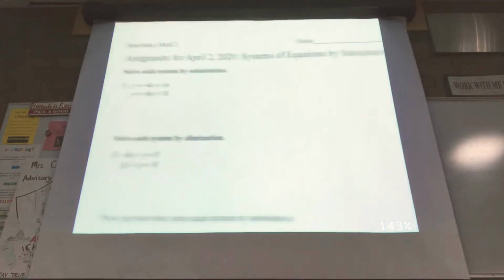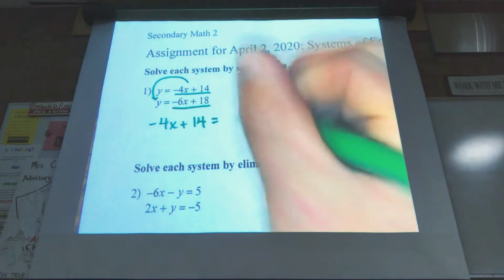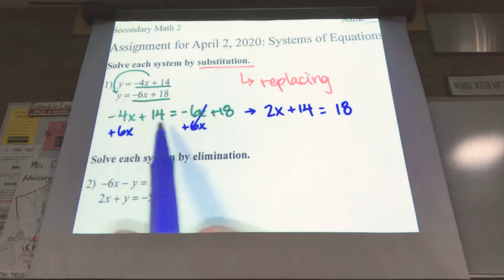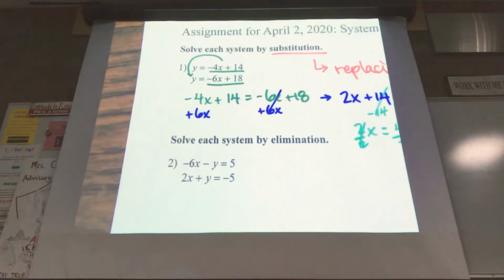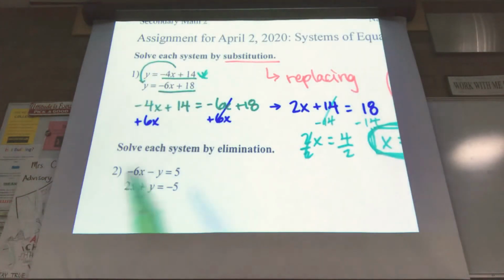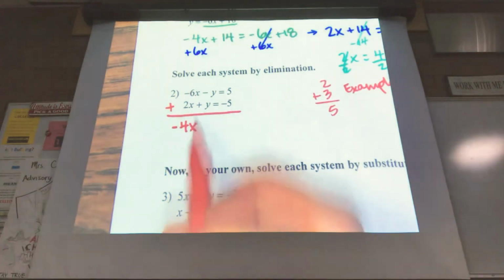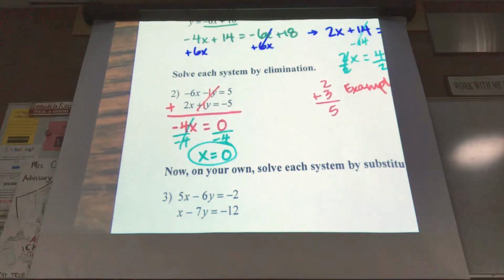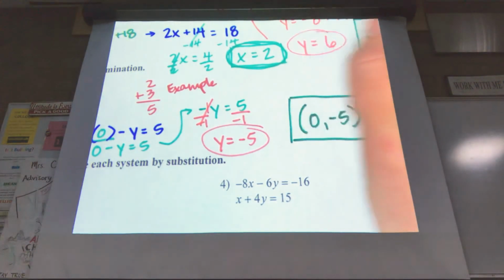Solving Systems of Equations with Substitution and Elimination